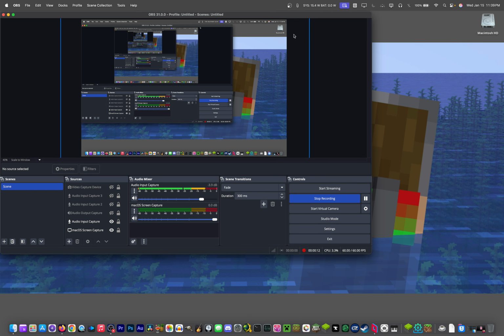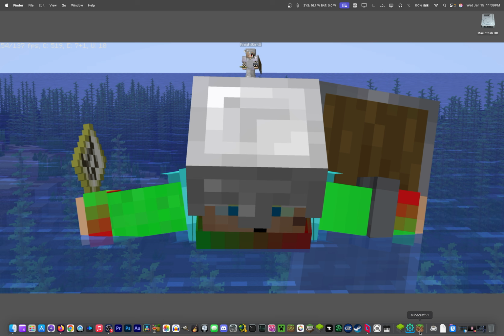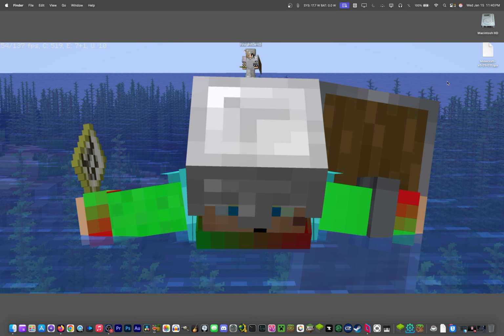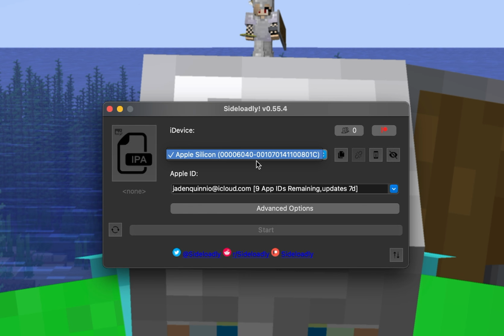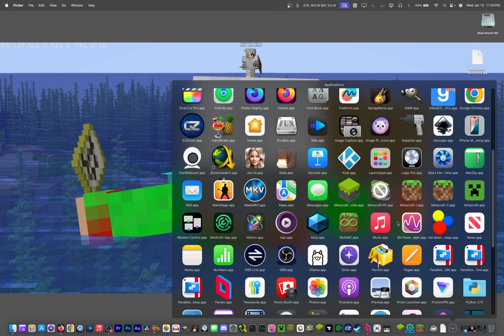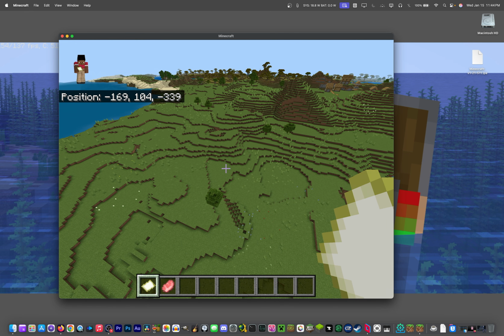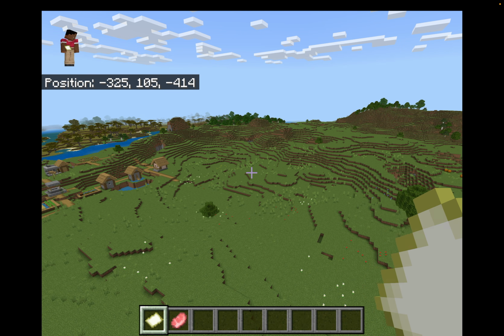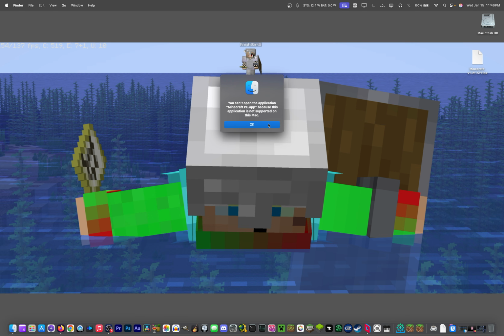How to Install Bedrock Edition on Apple Silicon Macs! (No Tricks, Bare Metal)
This video is a guide to show you how to install Minecraft: Bedrock Edition on your Apple Mac that's a 2020 model or newer! (Only Apple Silicon models, everyone else can use the Minecraft Bedrock Launcher found

Links:
Minecraft IPA: I can't give you this. You're on your own for this, however it's pretty easy to Google, download the file, and not get a virus.